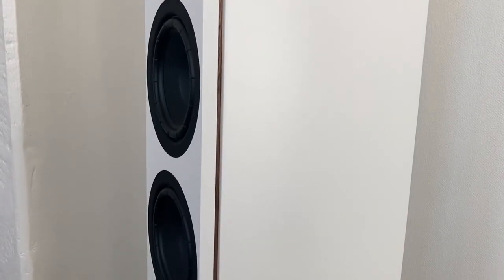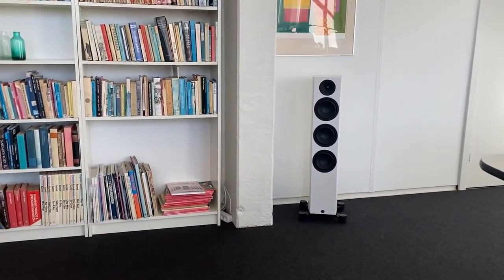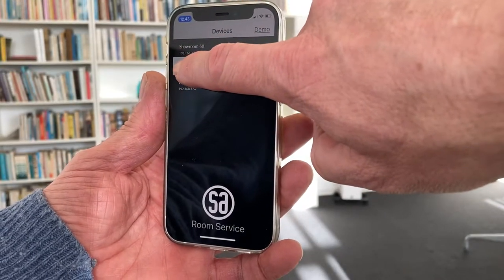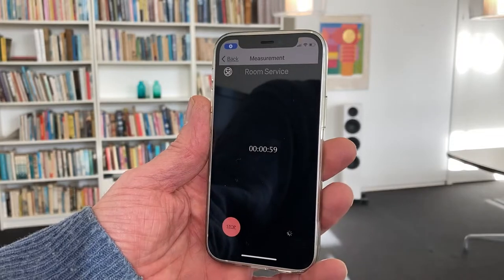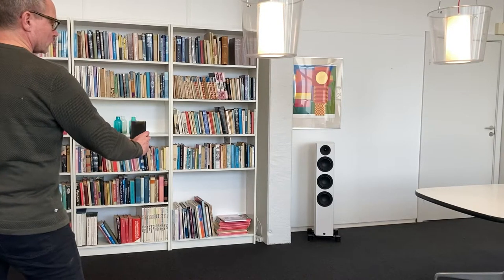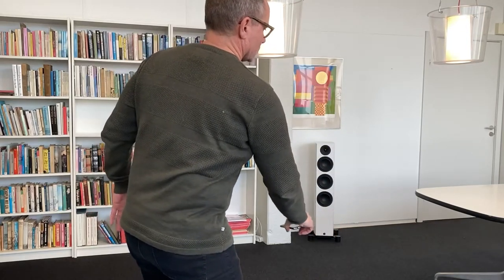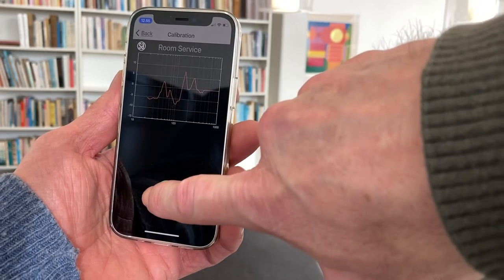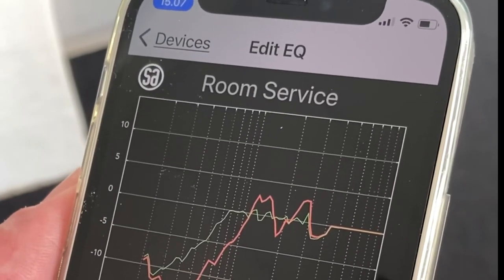How to use SA Room Service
Our revolutionary app measure room acoustics to optimize your Silverback speakers to the room.